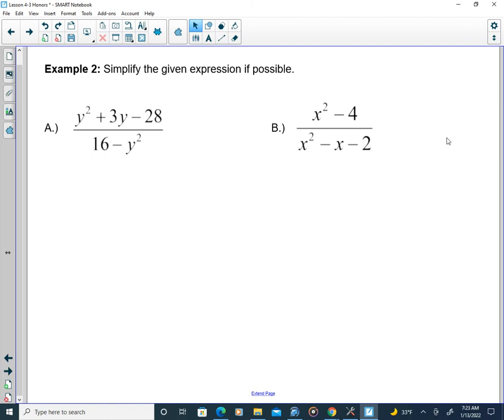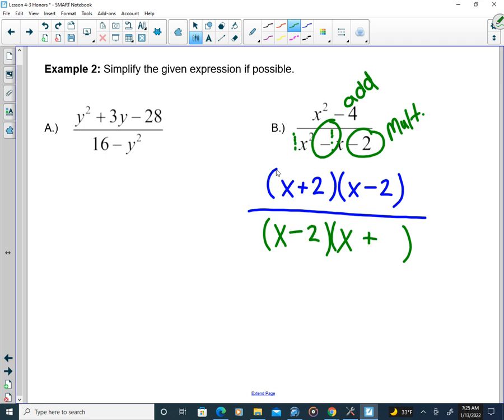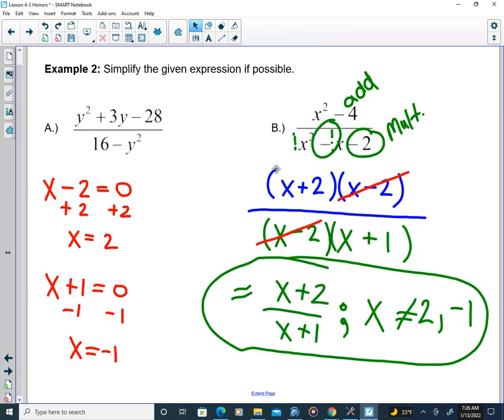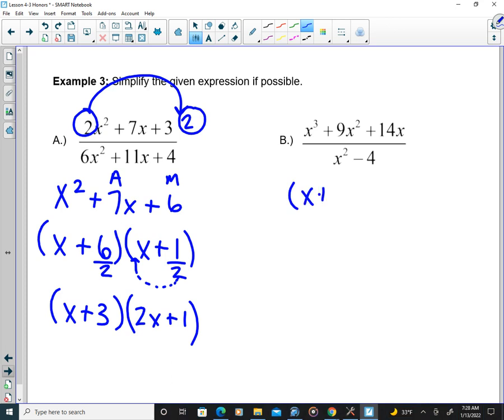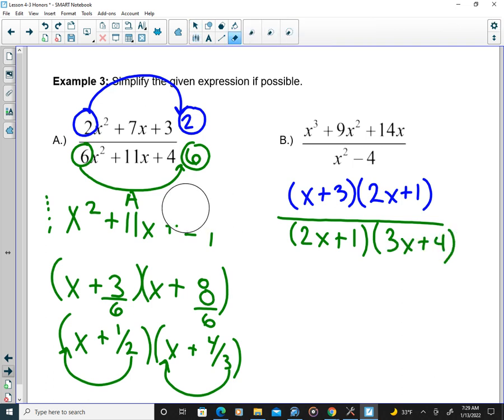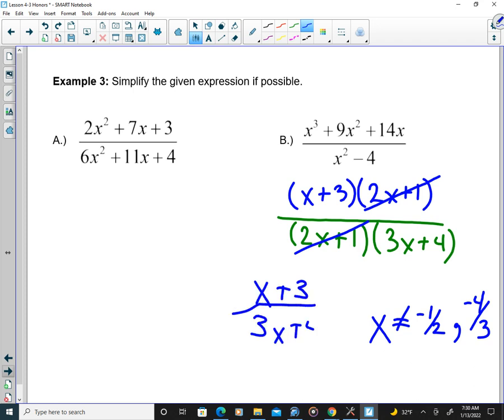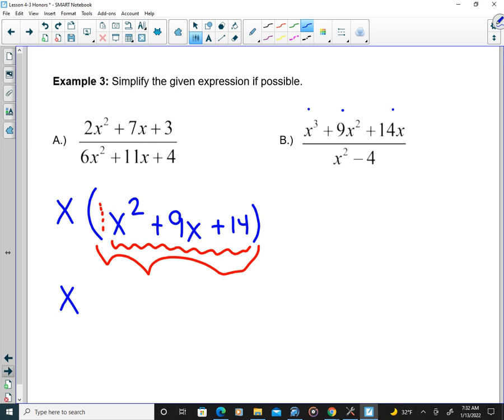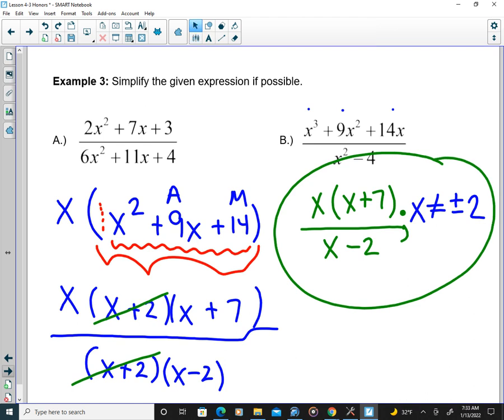Simplifying Rational Expressions Day 3